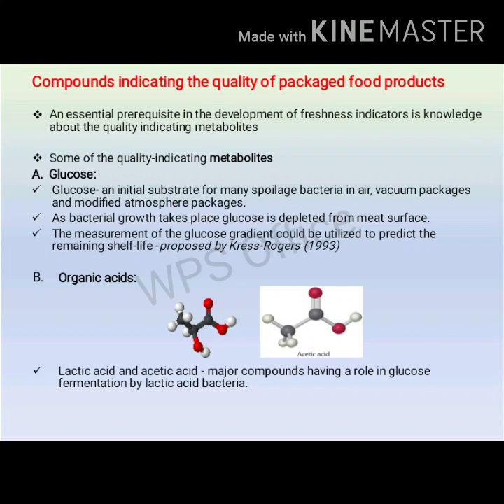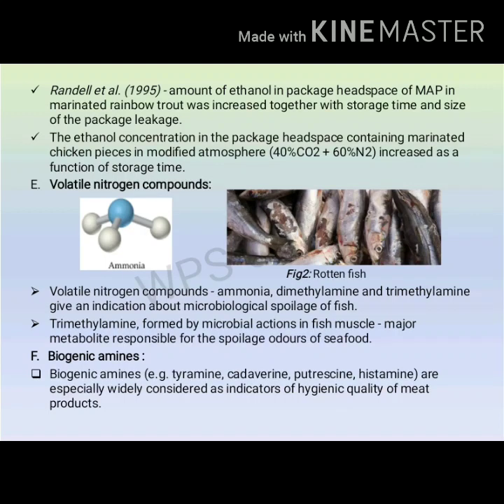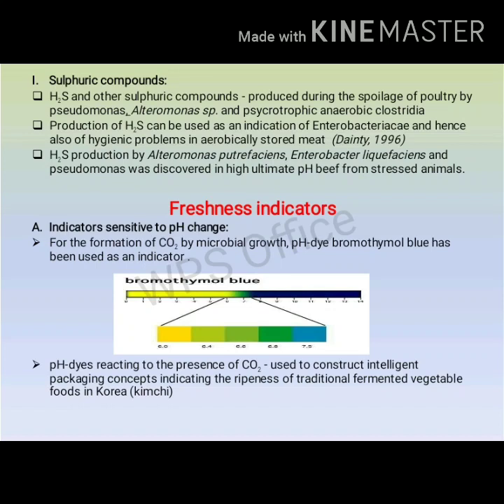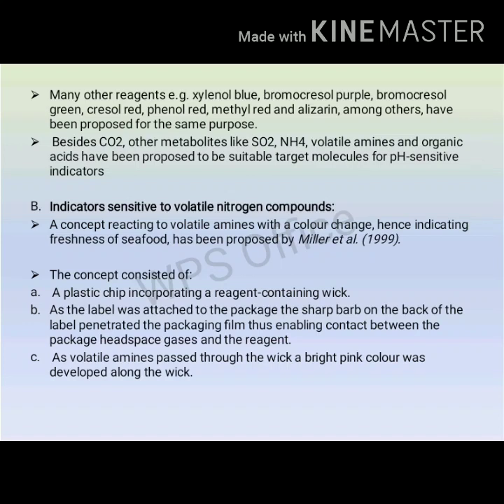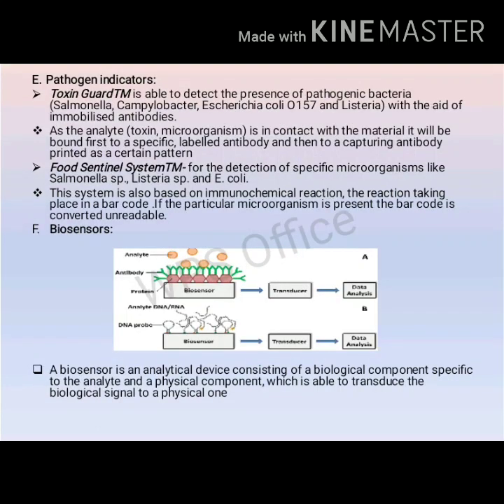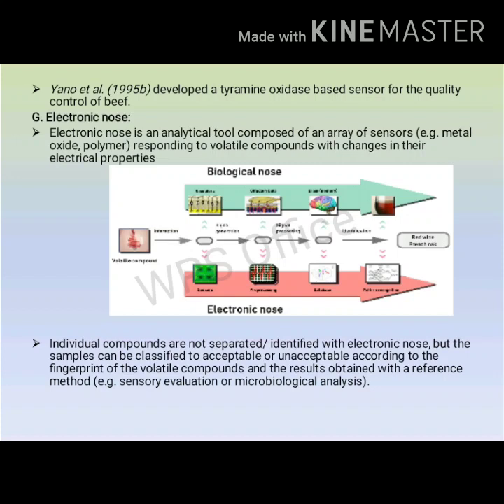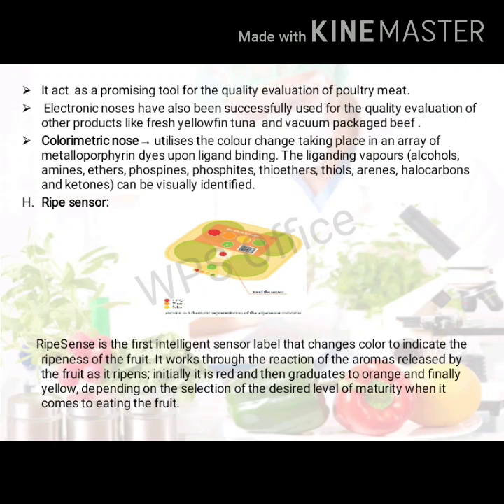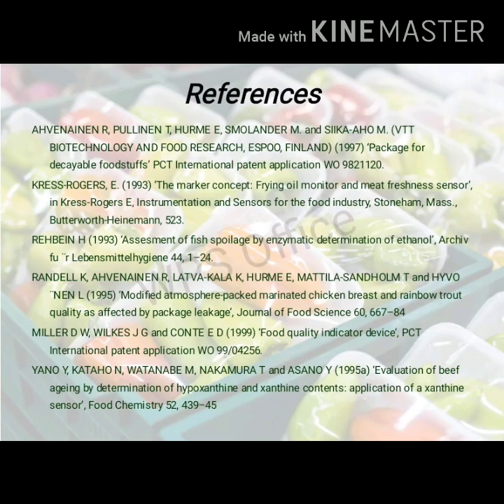|| Freshness indicator in packaging ||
The concept of freshness indicators commercially used in intelligent packaging systems, was described. An essential prerequisite in the development of freshness indicators is the knowledge of the quality-indicating metabolites. Mostly the concepts of freshness indicators are based on color change of the indicator tag due to the presence of microbial metabolites produced during spoilage. Toxin Guard™ by Toxin Alert Inc., is a system to build polyethylene-based packaging material, which is able to detect presence of pathogenic bacteria. The basic principles underlying all indicators and knowledge about food quality and safety is required in the development of freshness indicators.